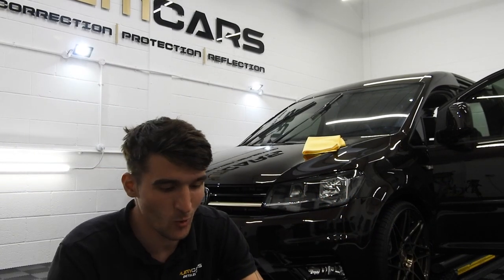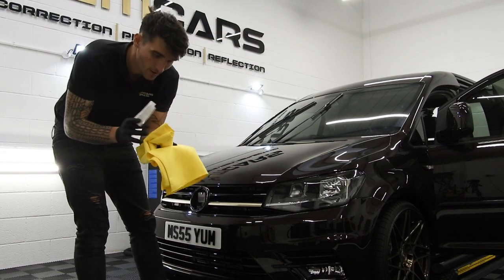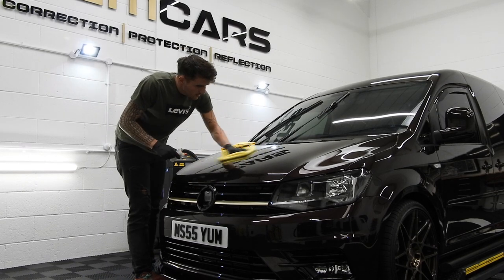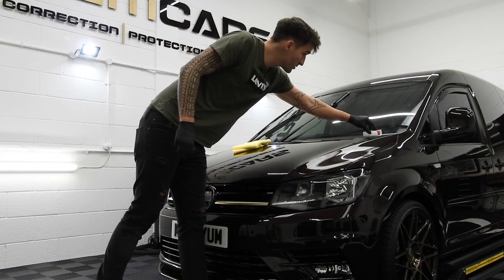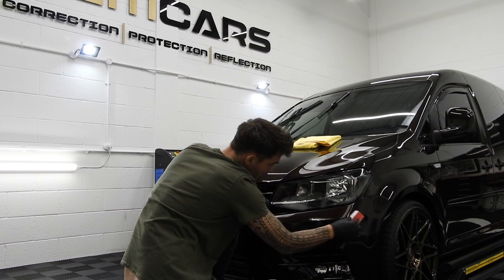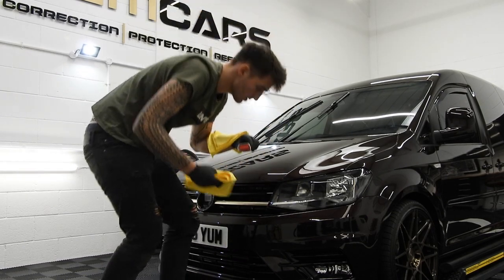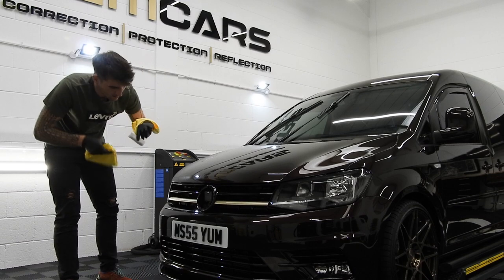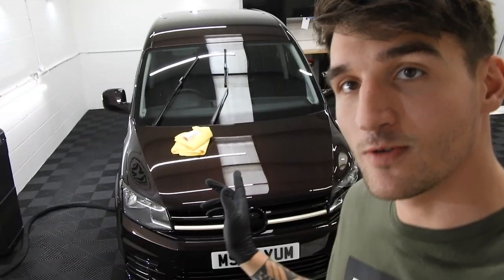Caddy Correction Series Episode 4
In this episode we FINALLY apply the ceramic coating onto the Caddy & discuss why we did it.